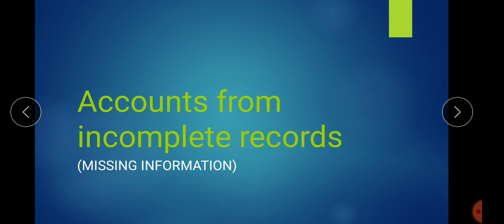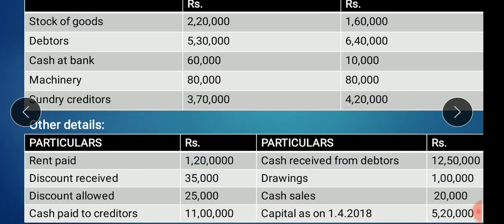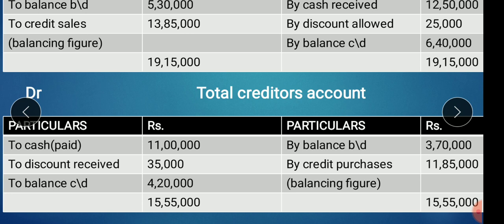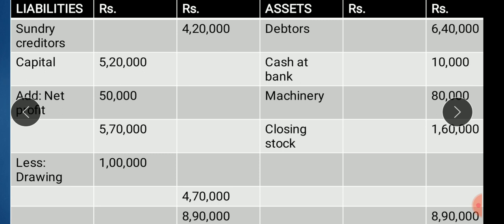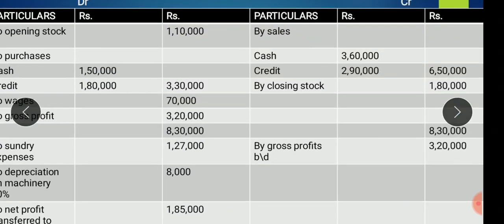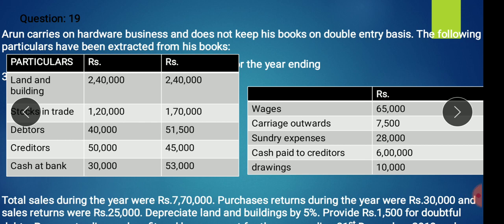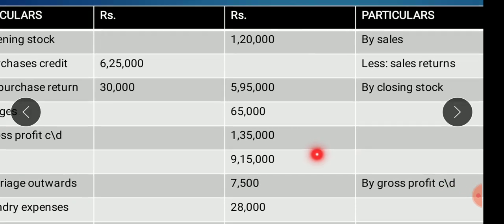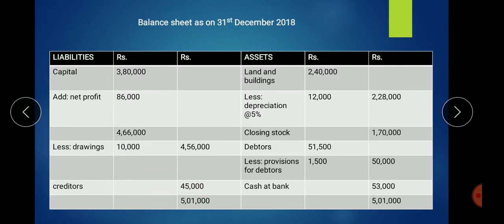12th ACCOUNTANCY chapter -1 accounts from incomplete record